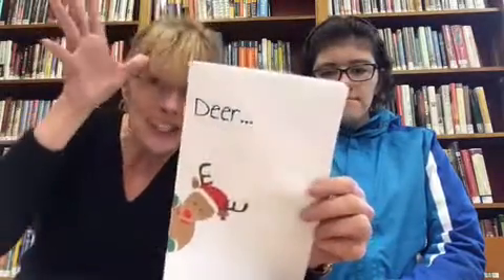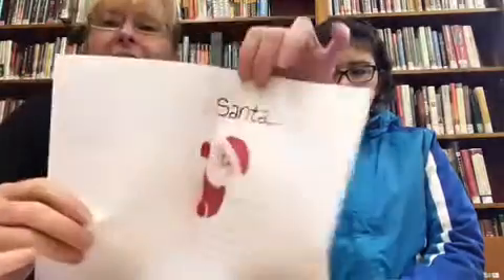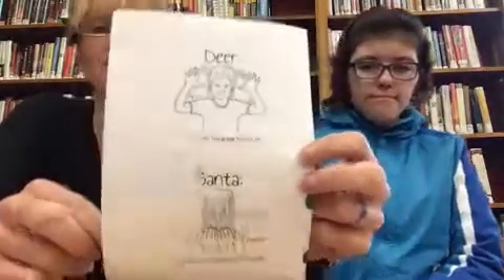ASL Sign Language Christmas Card